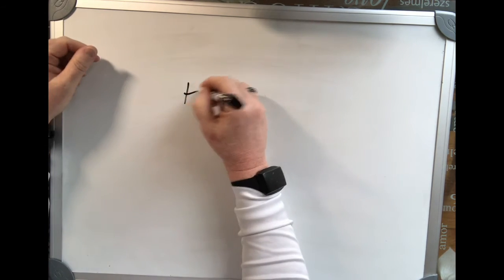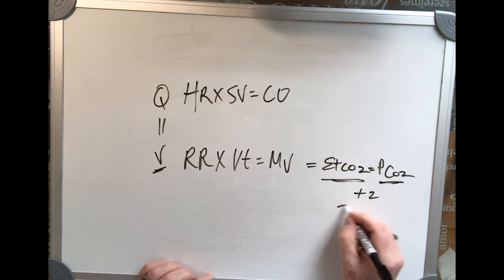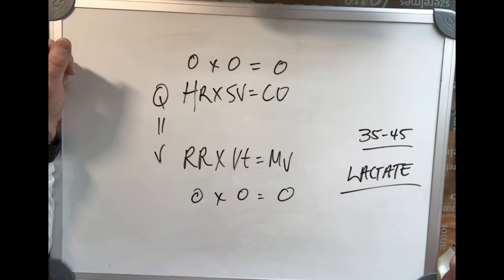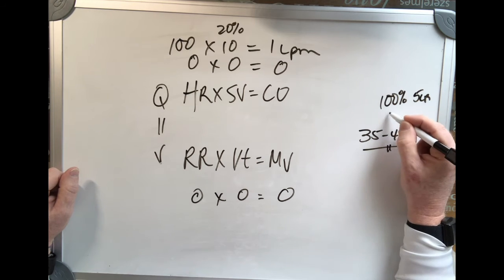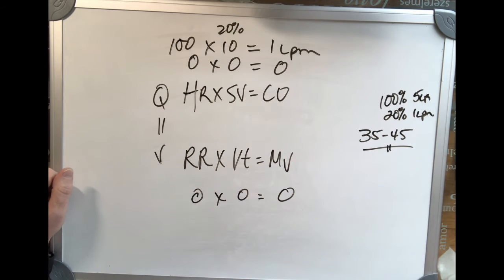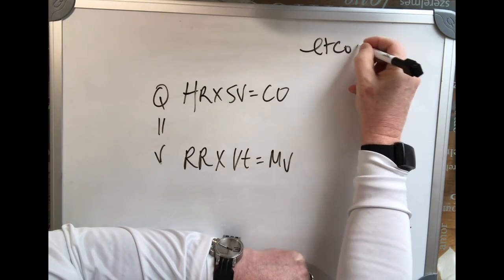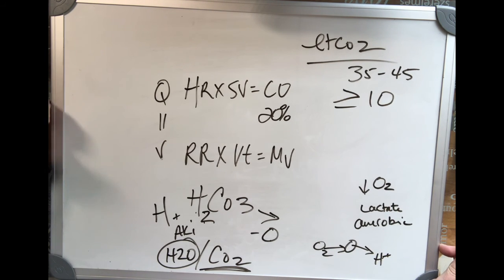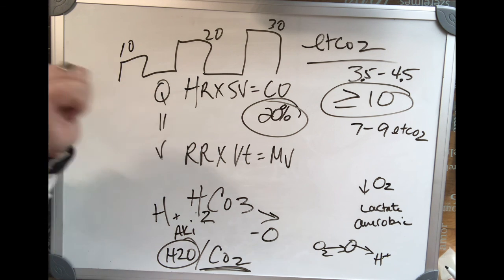Moldy Blueberries Ventilation Module 3